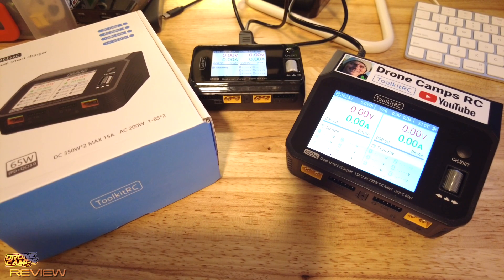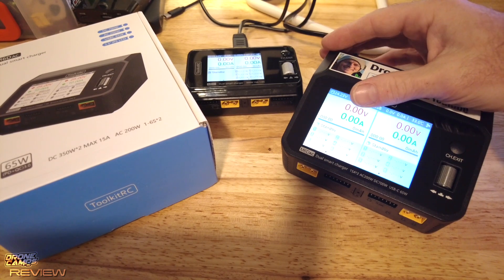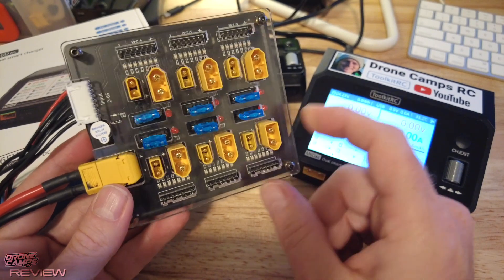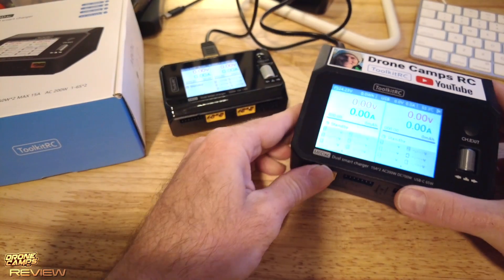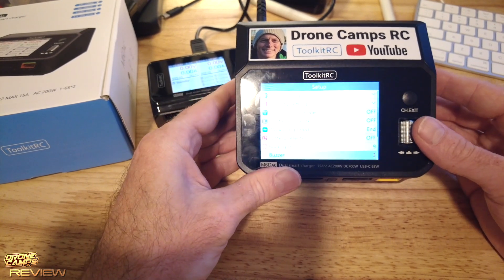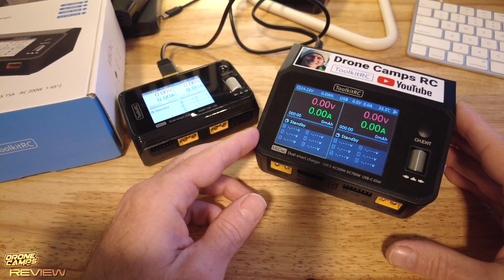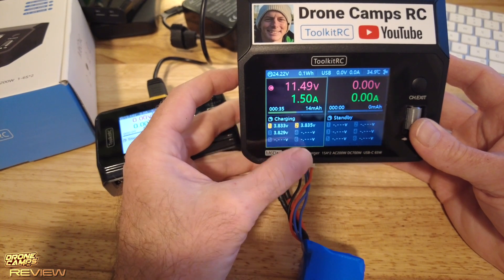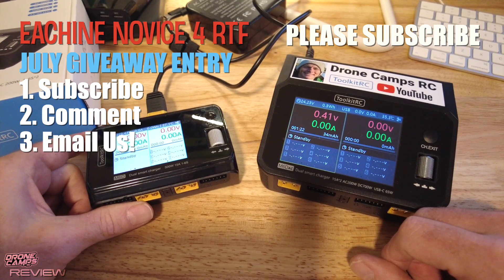Fpv Pilot Favorite M6D charger upgraded!!! - ToolkitRC M6Dac Lipo Charger - FULL REVIEW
Fpv pilot favorite charger has been upgraded! 'New M6Dac Lipo charger is here with more features and more power. See whats new in this review by Justin Davis.

Most recommended 2021 Beginner FPV Kit below

Includes Novice IV Quad, Fpv Goggles, Battery, and more.

You need this also... Converter from Xt60 to Xt30

Justin's Updated 2021 Top 5 RTF - Fpv Beginner Bundles
1.
5. Emax Tinyhawk 2 RTF

LIVE STREAMS Include :
- Build videos
- Bench time
- Tutorials
- Fpv Road Trips
- Member chat
- Flying Sessions
- Video Vault
- Chat Badges